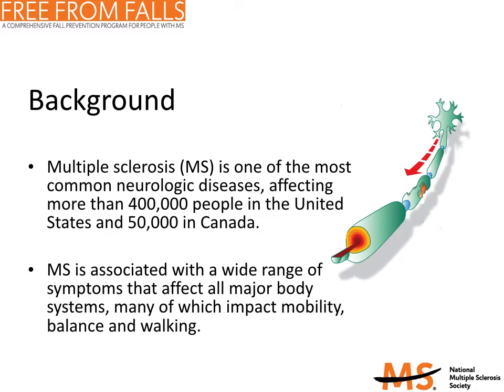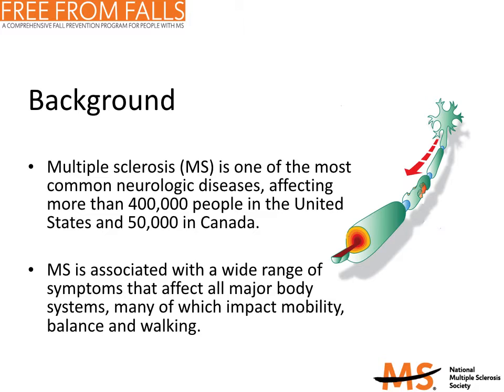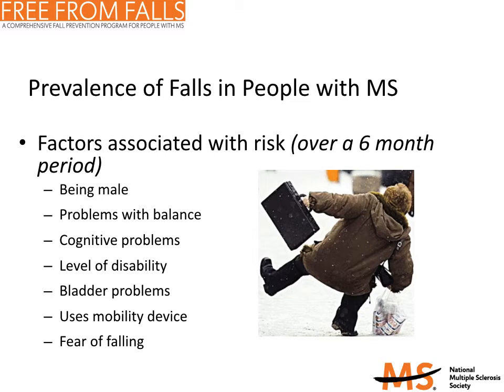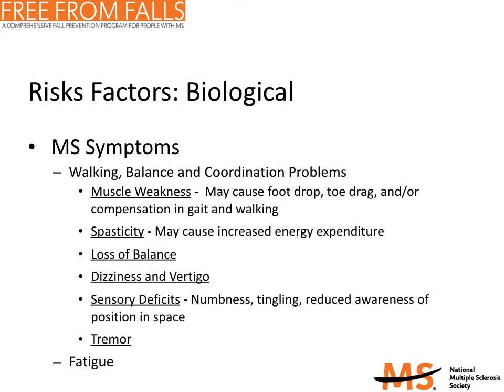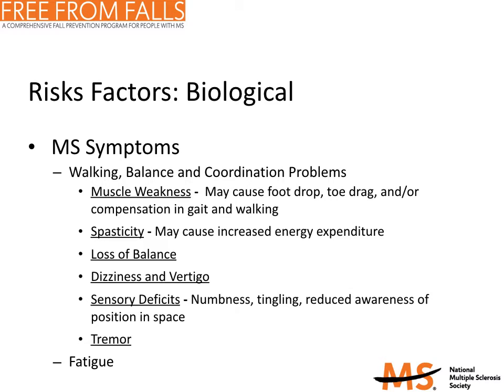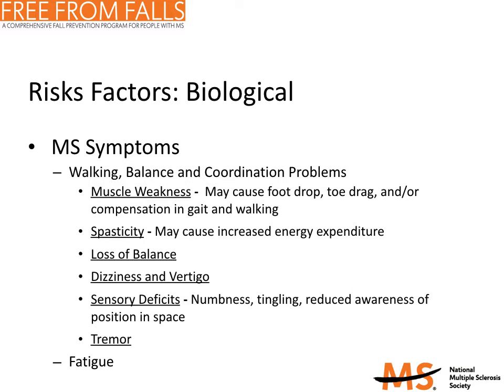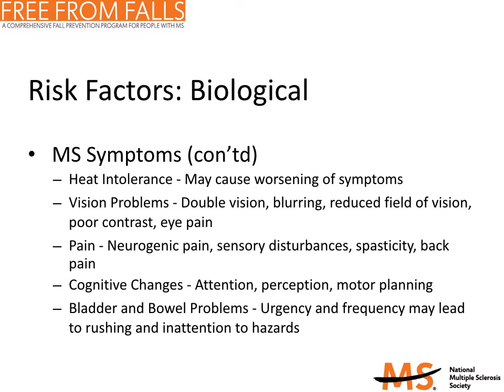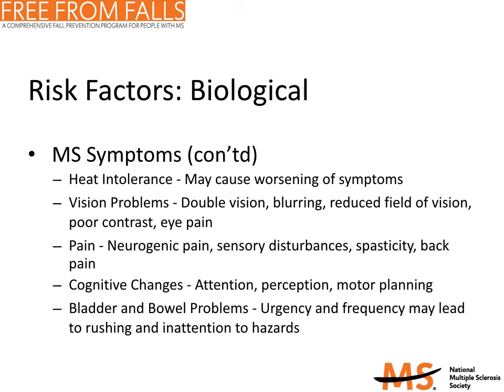Free From Falls program - Week 1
What Cause Falls in People with MS?